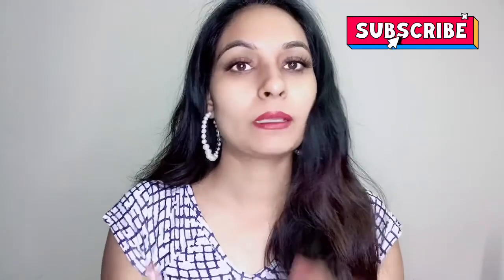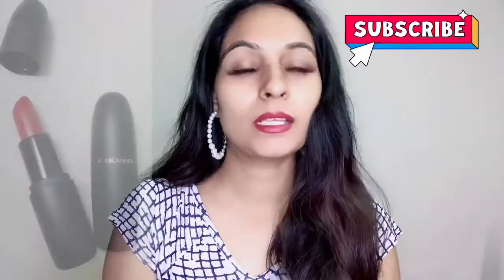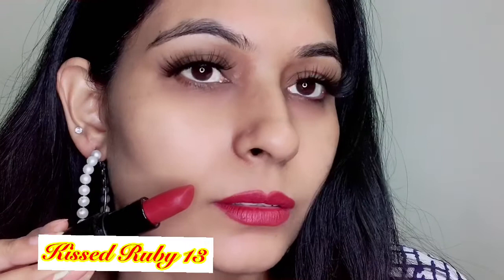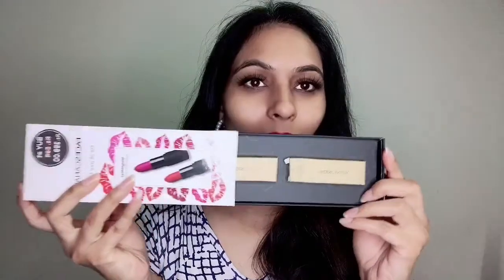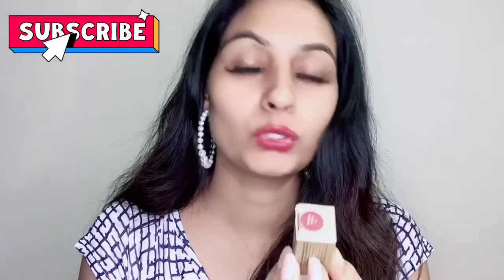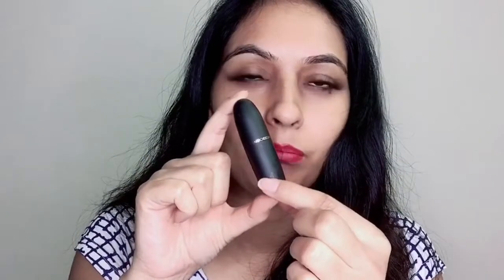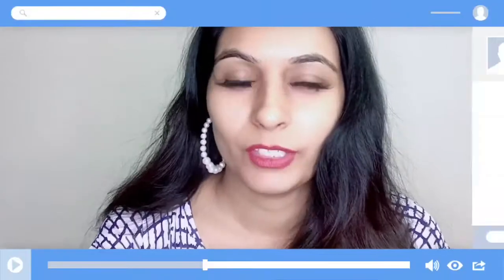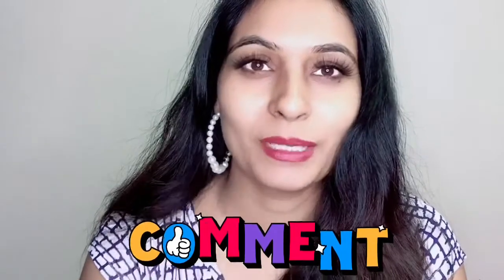Faces canada Matte Finish Lipstick Review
Hello Friends,

💞Equipment:

🔹 My Camera 🎥 : I phone 📱 11pro

🔹 Ring light : (DRL 12C)